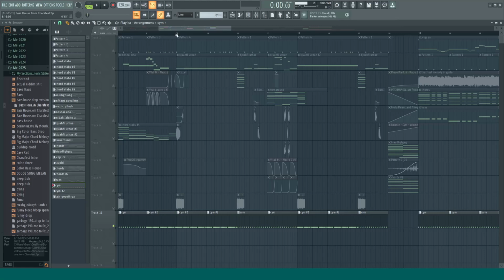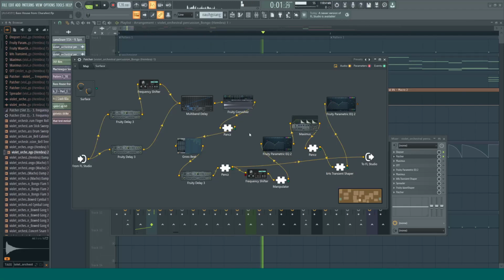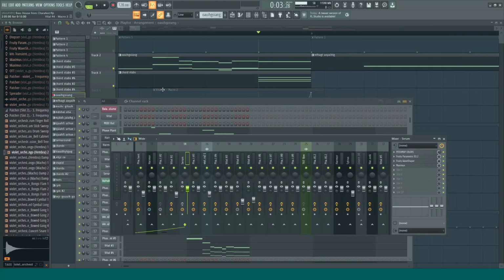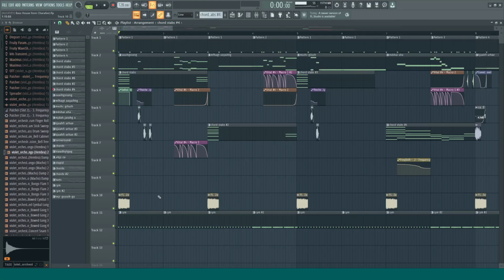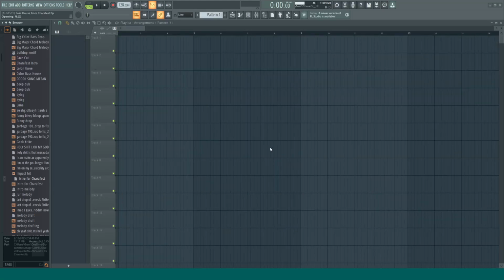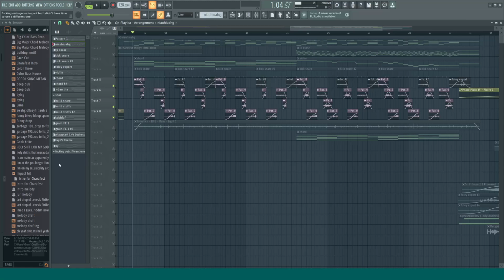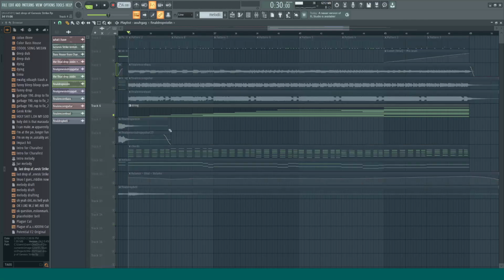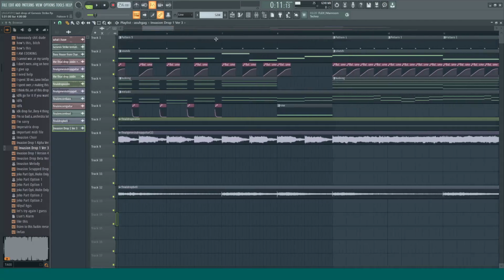Genesis Strike Kira Parts Breakdown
0:00 Bass House
31:35 Intro
45:00 Last Drop